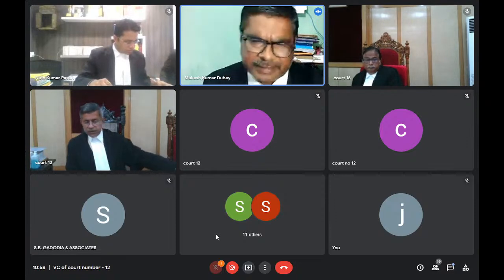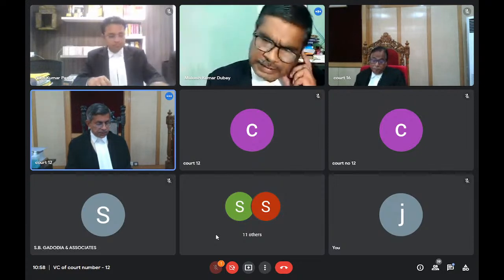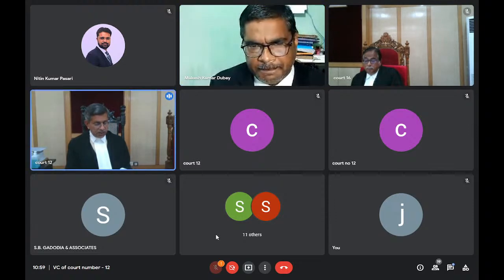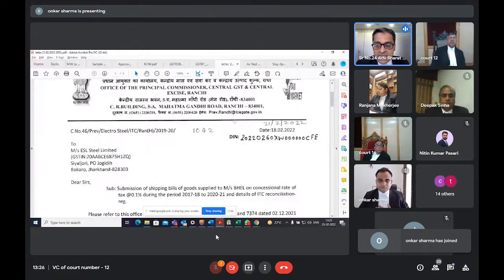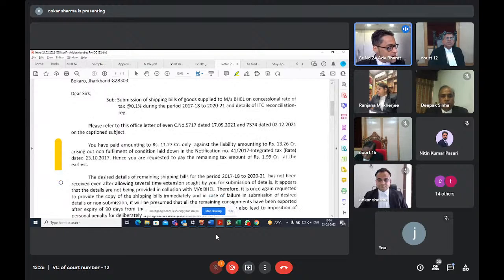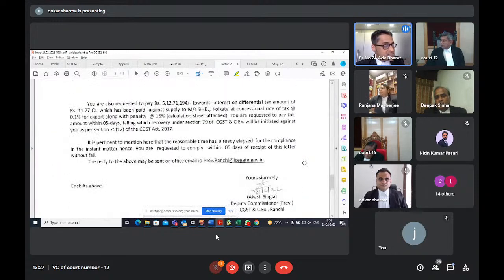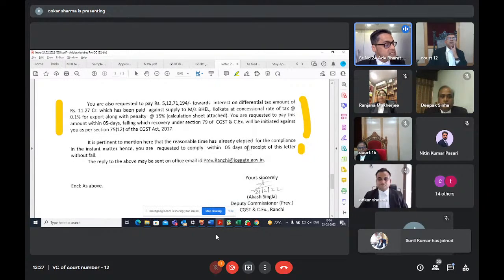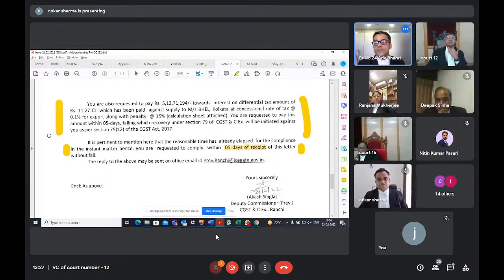23.02.2022, Court No. 12 (10:30 AM), High Court of Jharkhand, Live streaming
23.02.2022, Court No. 12 (10:30 AM), High Court of Jharkhand, Live streaming